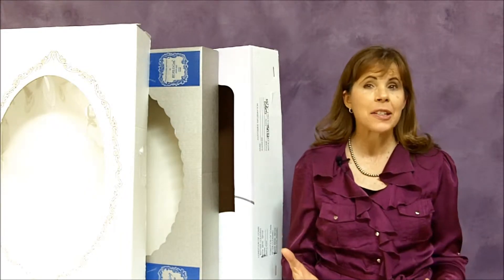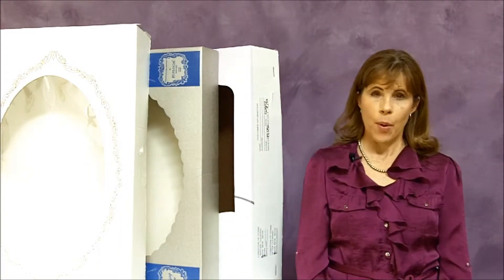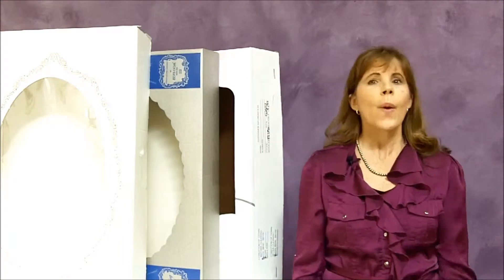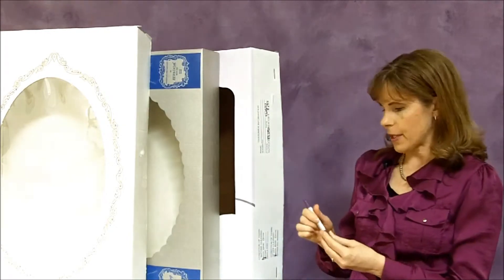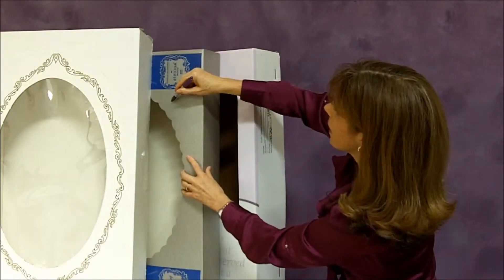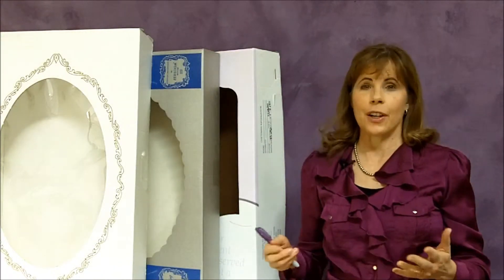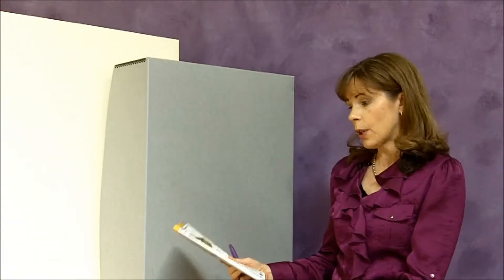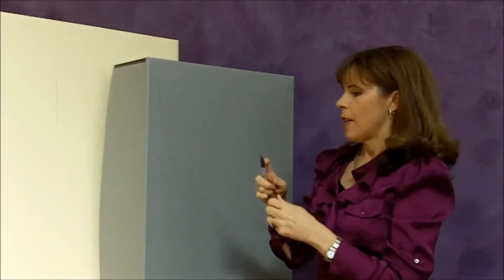How to find a Good Wedding Dress Preservation Box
Find a wedding dress preservation box that is acid-free and lignin-free to best protect your wedding gown from yellowing.